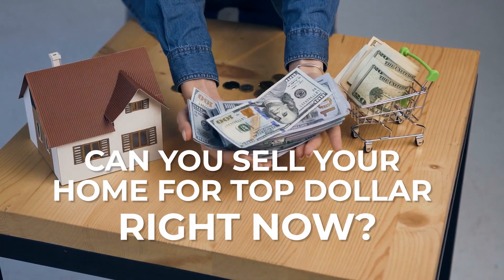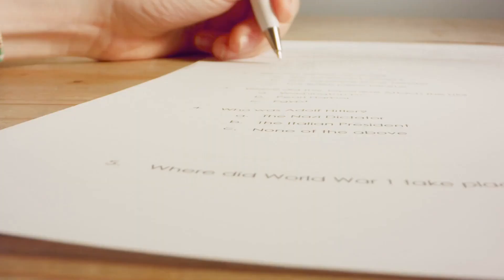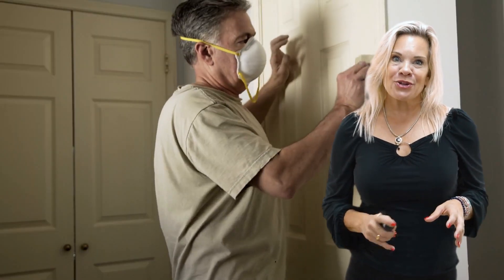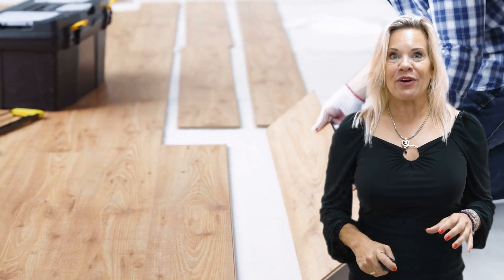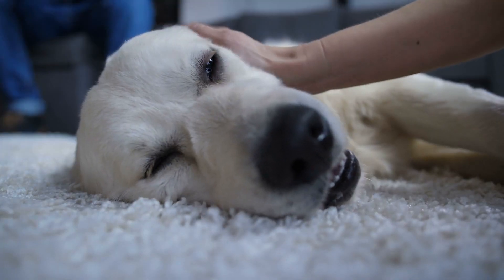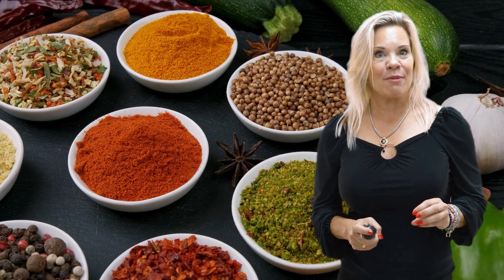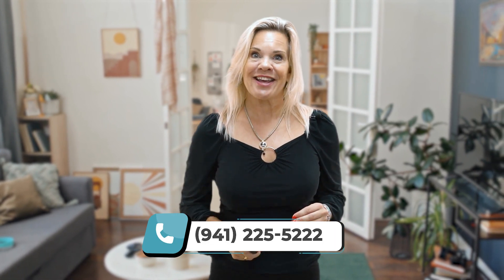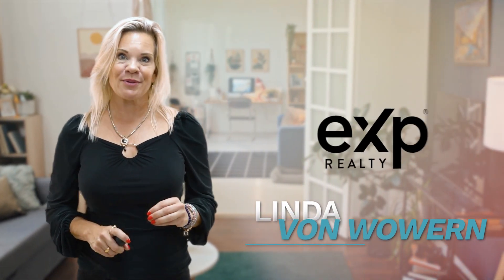👉Seriously! - Will Your Home Pass the Test?✨✨ - Linda von Wowern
👉Hey YouTube lover

✤ Welcome to Linda von Wowern".

⭐⭐Will your home pass the test? Can you sell your home for top dollar right now? Or, do you need to do a few things to make sure you get top dollar?

Hi, I’m Linda von wowern with EXP Realty and wow homes by Linda,

Let’s take the quiz to see if your home passes the “Sell for Top Dollar Test.” We’ve sold thousands of homes so we know what we’re talking about. Here we go. When you walk up to the home does it have curb appeal? Fresh landscaping, maybe a bit of black bark, fresh flowers, plants or trees, new trim and door paint, or possibly even a new paint job? You need to hire someone who cares more about getting you top dollar than possibly hurting your feelings.

Have you done the 3 D’s: decluttered, depersonalized and deep cleaned?

And I mean, real deep cleaning, baseboards, scuff marks, cleaned up the landscape, changed out old light bulbs and more. Is your lawn lavish and green or yellow and crispy? Yes, these things matter. Are the walls painted a neutral color? Have you patched holes, painted the front door and trim? Hey, brick red walls w/ mismatched paint does not quantify selling for top dollar, at least not in this market. Do you have neutral carpets that are clean? Or are they 10 years old that have been cleaned 15 times? This isn’t going to cut it to get top dollar. Do you have updated flooring and countertops? Are your cabinets still the same as they were 15 years ago, or have you updated them. Does your lot compare to the one half acre lot that is up the street?

You see all of this matters.

This is a big one. The Smell Test. OMG, I’m sure you don’t realize this, but did you know most people have a “smell to their home” yes, a smell. I know it sounds gross, but it’s true.

We love pets, and I have small 2 dogs and 3 cats.  so when I sell I have to make changes and make sure there are no smells from pets.

What about cooking, do you cook w/ spices that you love, but if someone else came over it would smell maybe not so good?

Have you truly compared your home to your competition?

I mean, everyone including me thinks that I have the best home on the block.

is this measuring up to your competition?

Is your home partially staged or fully staged w/ modern furniture to ensure it shows to the best of its ability, or is your furniture outdated and probably would look better in grandmas house. Hey, don’t shoot the messenger, I’m just trying to help.

When you look out the window are you looking at your neighbors space, or is there a greenery park or waterfront. Yes, believe it or not, looking at your neighbor or hearing them yell over who gets to pick what to watch on T.V. tonight isn’t quite as desirable as having an open view.

So I challenge you, take the quiz and get a scale from 1-10 if you’re ready to put your house on the market and sell for top dollar, or if you need to make a few changes.

Most of us have to make changes. I just sold our house and we had to do a lot of changes.

The good thing is - if you are thinking about putting your home on the market, we are here to help and give free advise how to prepare your home the best way possibly. Give us a call today. I’m Linda von wowern with EXP Realty and wow homes by Linda,

Passion for people and Homes

I always try something new. I regularly upload real estate content.

Can you suggest something to me? If you have any ideas, share them with me. I will definitely upload new videos based on your suggestions.

📣 Please tell me what you think of this video???

⏰ Video duration: 00:03:20

👉 Don't forget to let us know your opinion in the comments below.